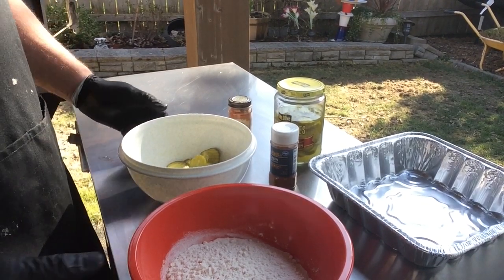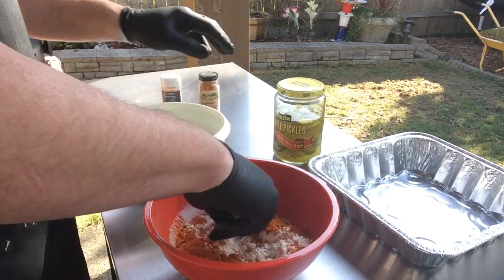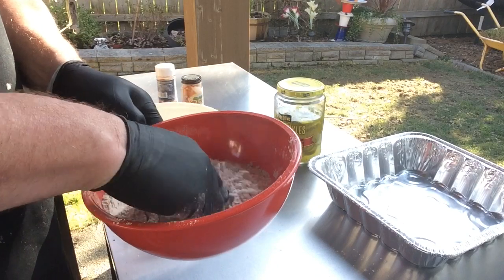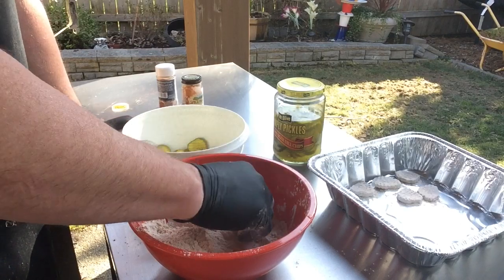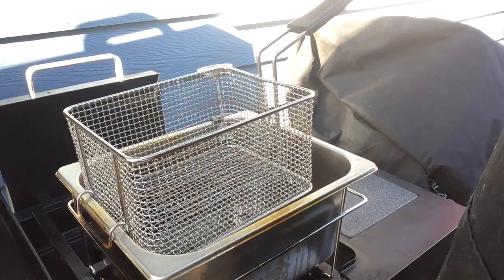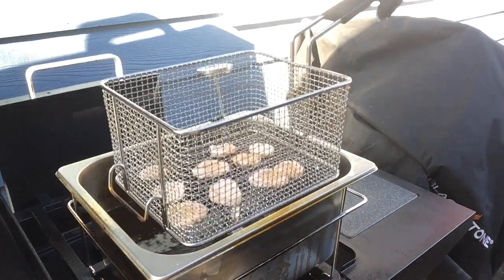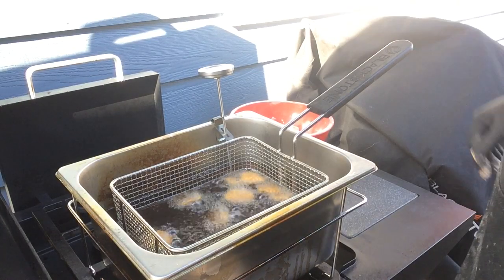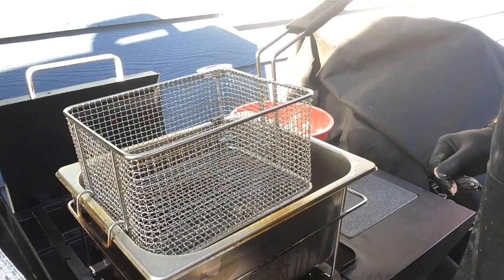Deep Fried Pickles on the Blackstone Griddle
Fried these pickles up on the Blackstone Rangetop Combo. I used the fry basket, but you could also use a pan or pot of oil. Simple ingredients, all you need is some dill pickle chips, flour, Cajun seasoning and some cayenne pepper.